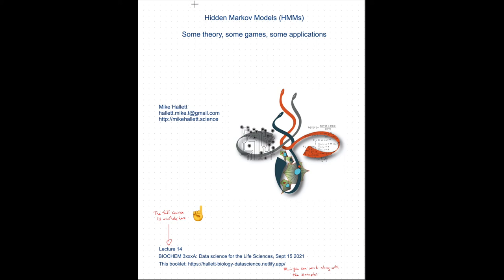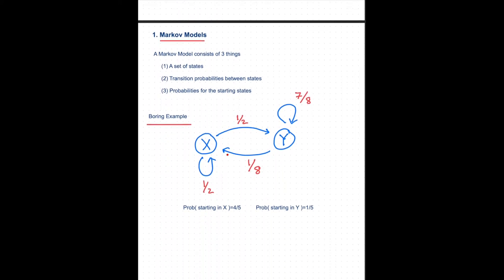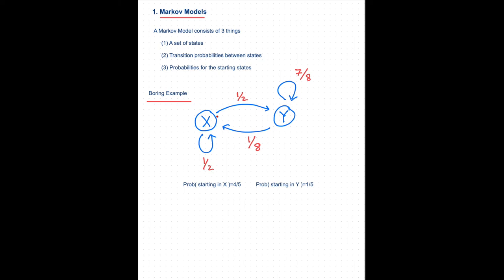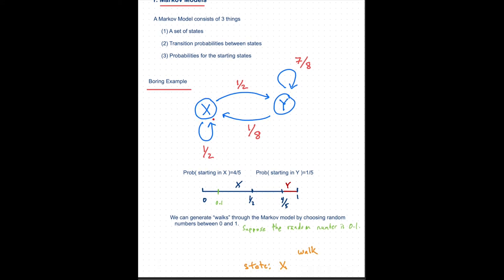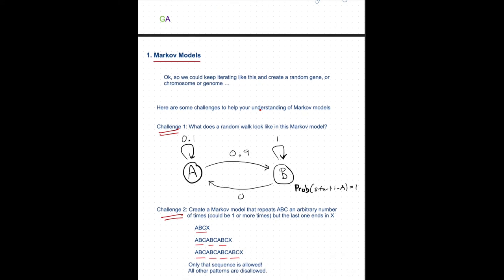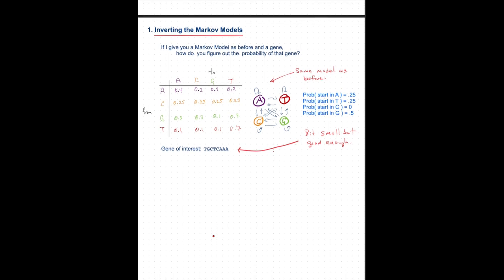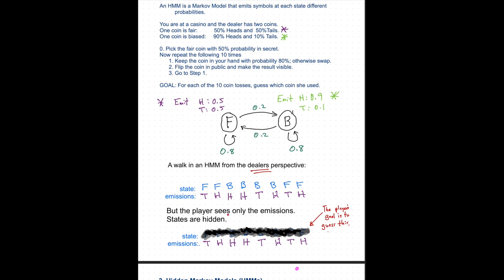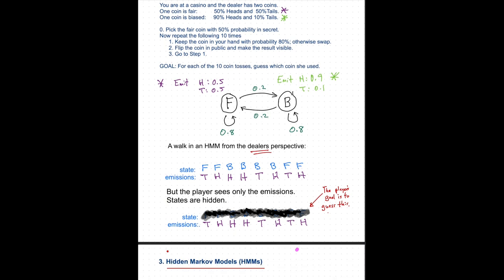2021 Lecture 14 Part II Hidden Markov Models using Gene Finding as an example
This lectures starts with the concept of Markov Models, then introduces a very simple version of gene finding as motivation for Hidden Markov models.